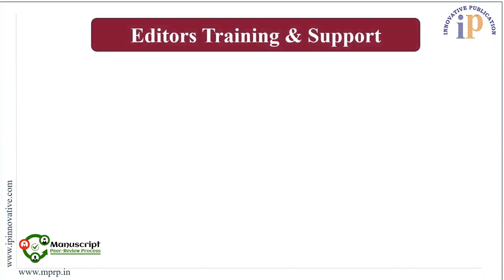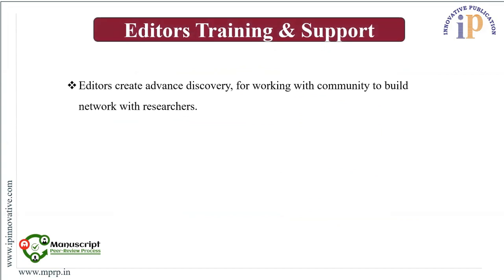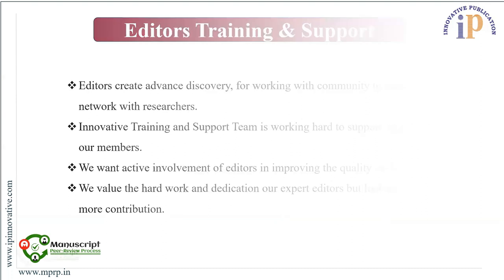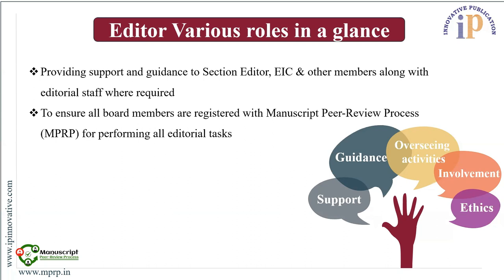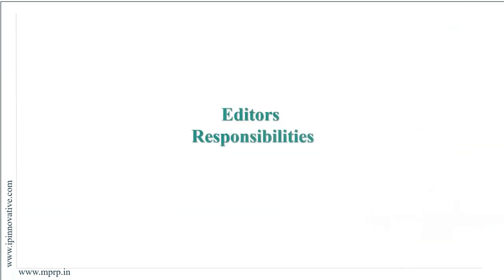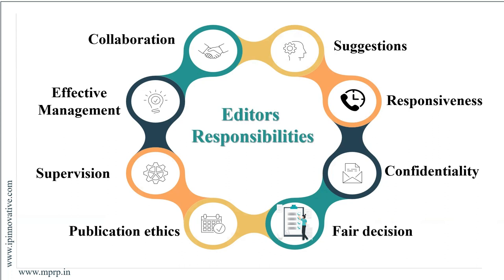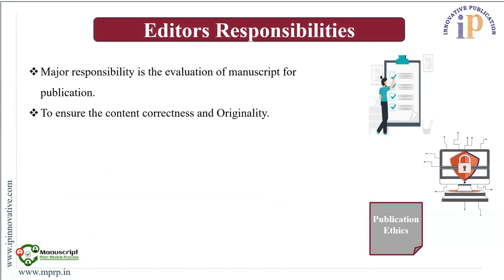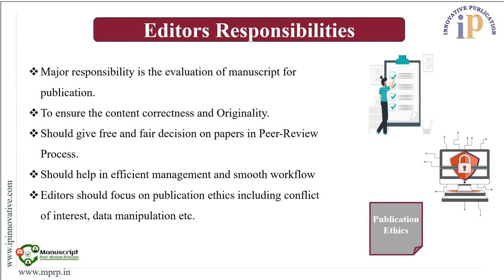Module 3: Roles and Responsibilities of an Editor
Editors play a key part in the publishing industry and their roles and responsibilities are very clear and important. In this session we’ll unlock the major attributes of an editor along with editors' various roles at a glance.